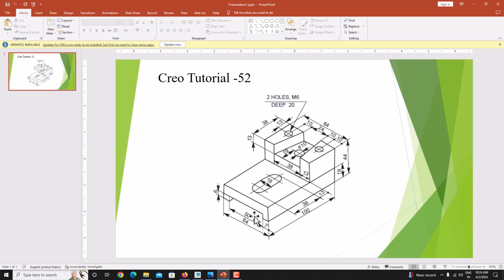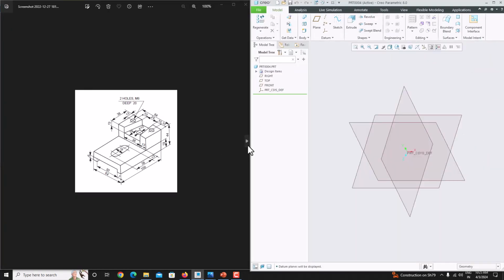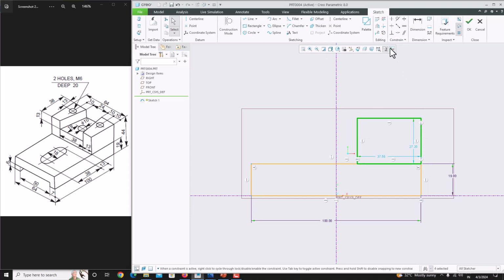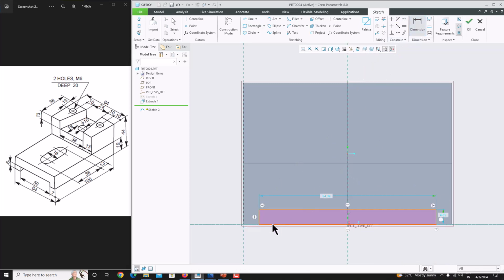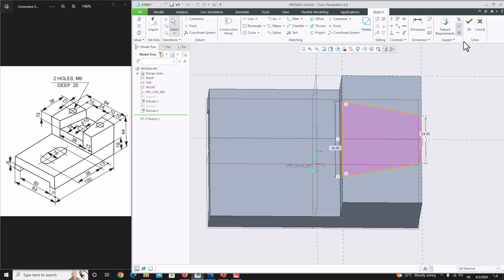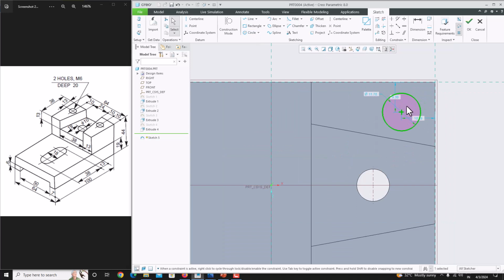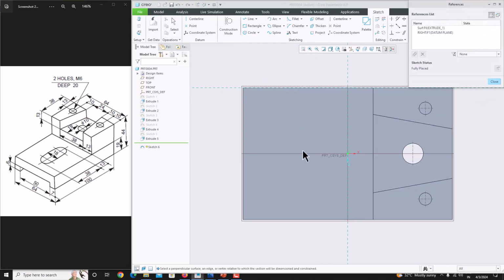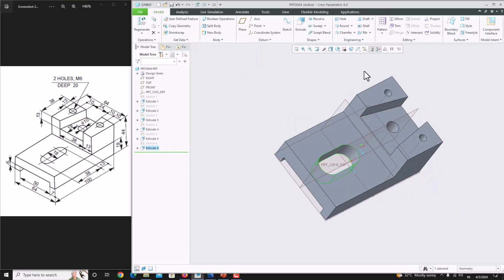Creo parametric tutorials for beginners|proE|tutorial-52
Hello Friends,

1.Extrusion
2.Creating Reference
3.Creating Material removal In Existing Model
4.Creating References for sketch
5.Changing appearance to the model

creo tutorial
creo 8.0 tutorial for beginners
creo design
creo tutorial for mechanical engineering
creo basic
basic tutorials for creo parametric
Anna university Creo tutorials
solid modeling for engineering students Copyright Disclaimer Under Section 107 of the Copyright Act 1976, allowances are made for "fair use" for purposes such as criticism, commentary, news reporting, teaching, scholarship, and research.